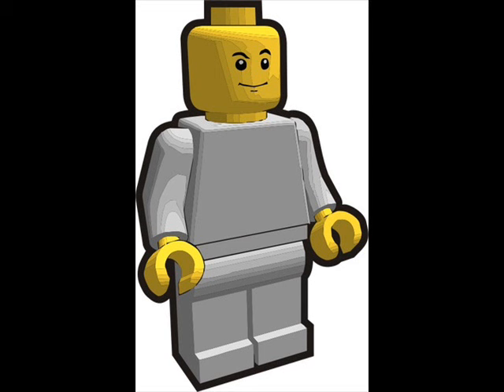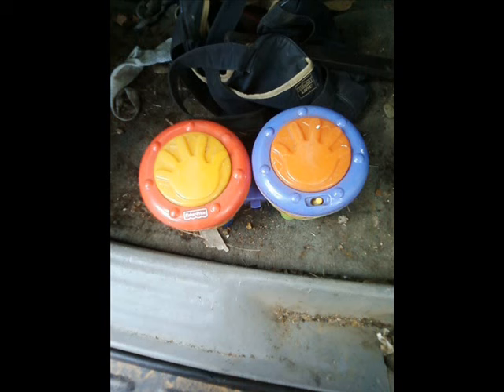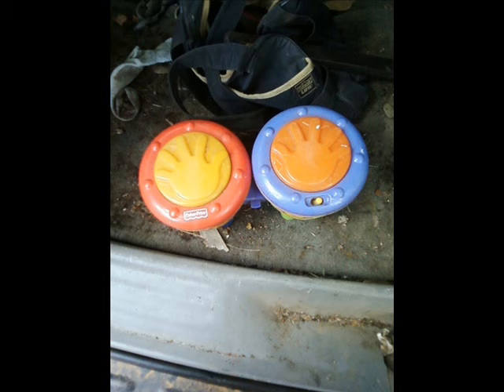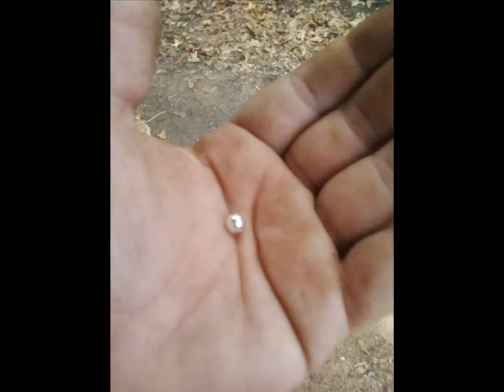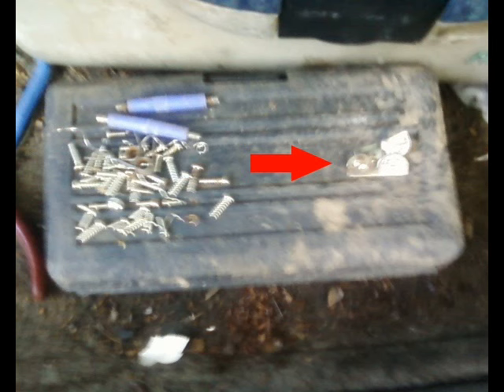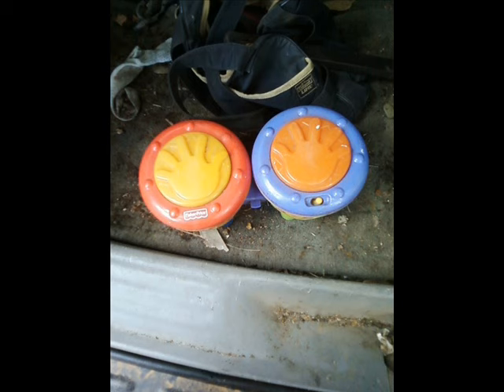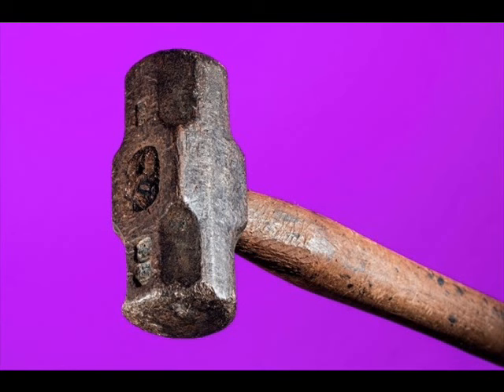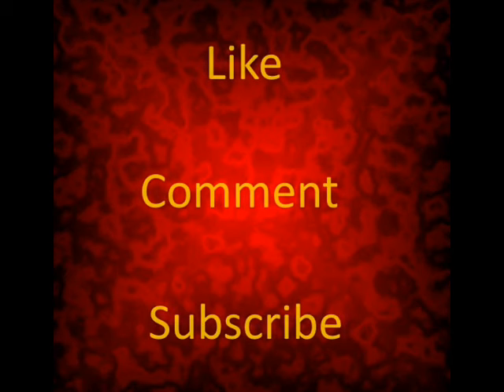Scrapping Toys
Are toys worth taking apart for Scrap? Here I will explain.
Be sure to visit Moose Scrapper to see his video on scrapping a motor toy jeep.